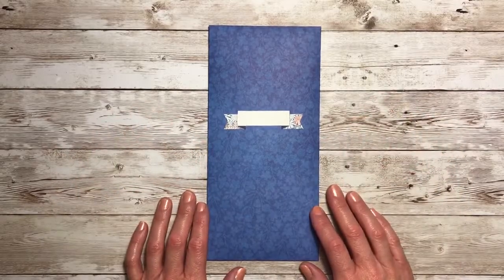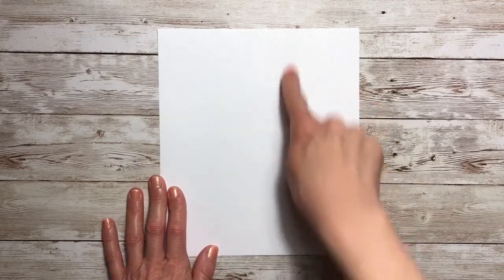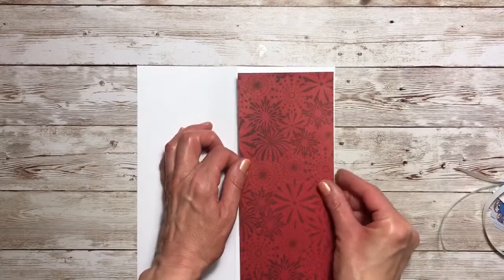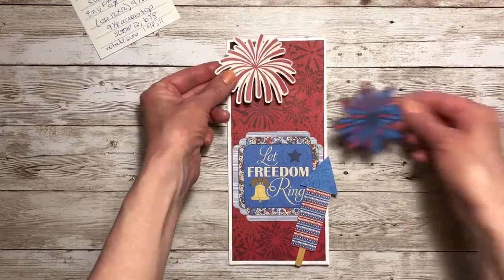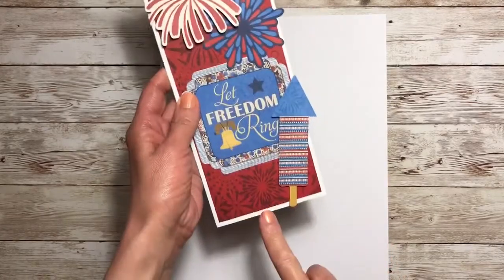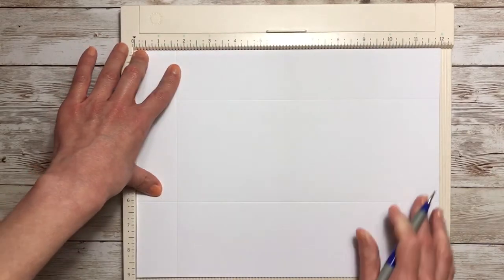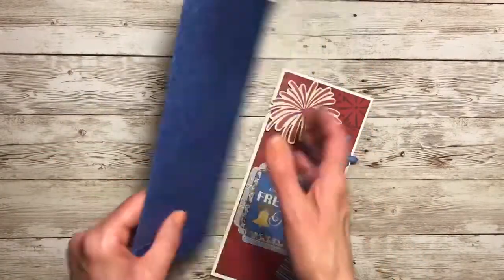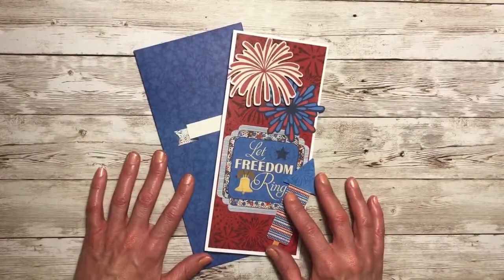Slimline Card Share and Tutorial | No Dies | What A Card Series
Let's create a slimline card and envelope without dies. I provide two size envelopes.

Supplies
Bo Bunny Celebrating Freedom Ephemera
Score Tape Adhesive
Springhill Cardstock